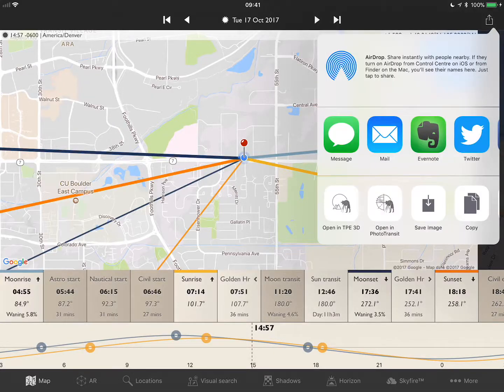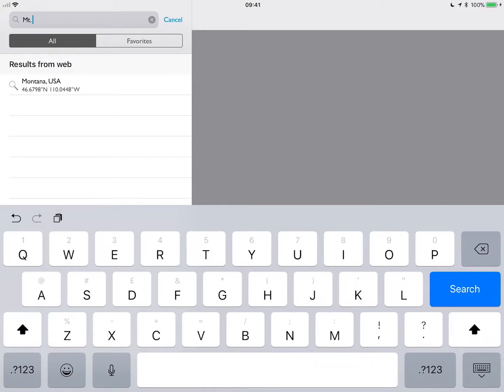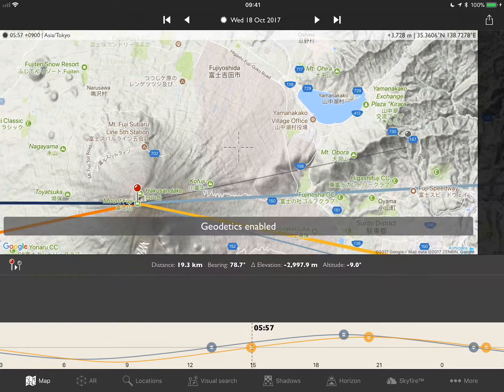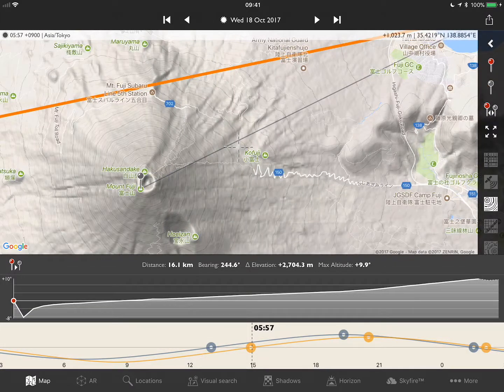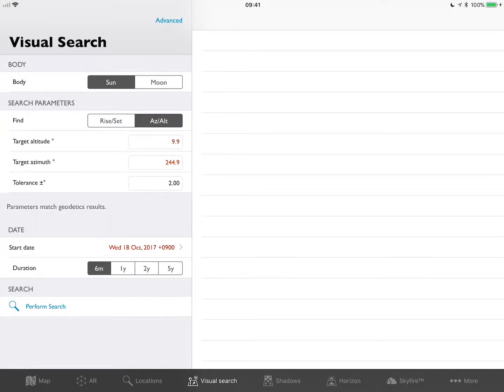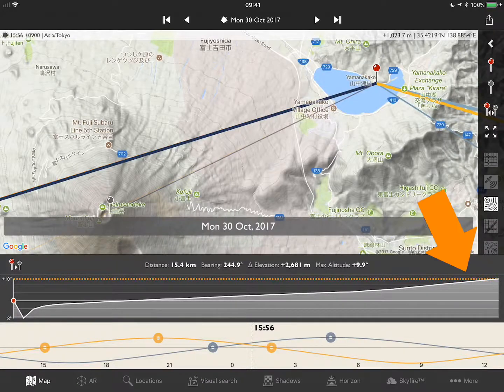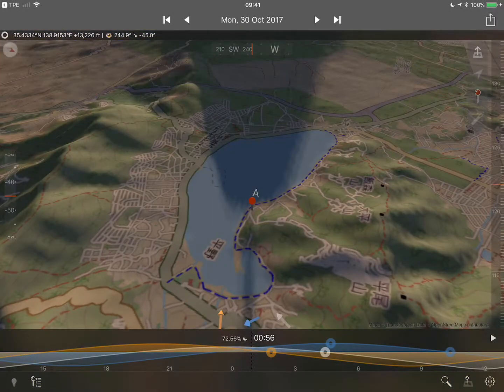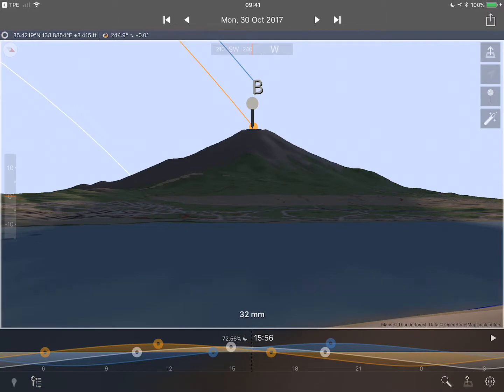Demo - Open in TPE 3D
A quick walkthrough of the new "Open in TPE 3D" feature in The Photographer's Ephemeris 4.0 and The Photographer's Ephemeris 3D 1.2.

See how to find the perfect alignment for the famous "Diamond Mt. Fuji" shot, and then visualise the shot in 3D.